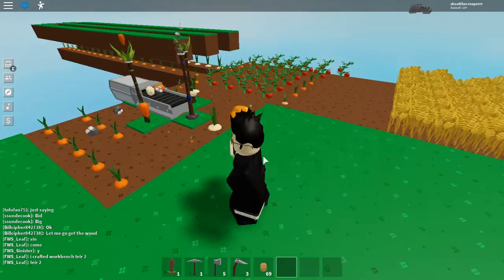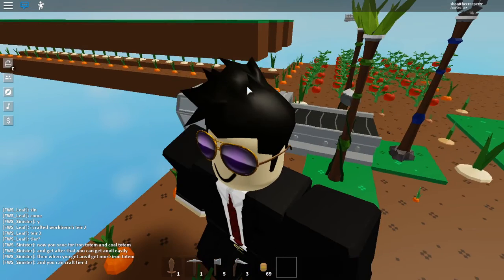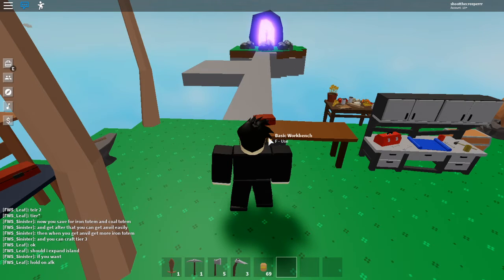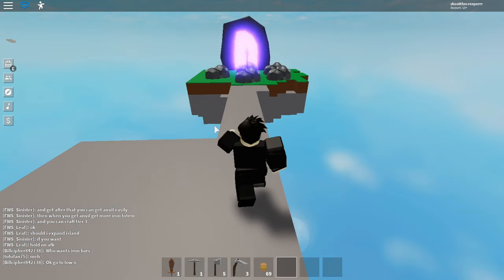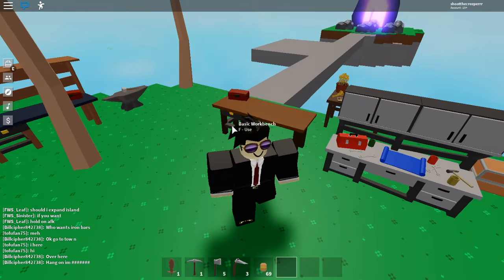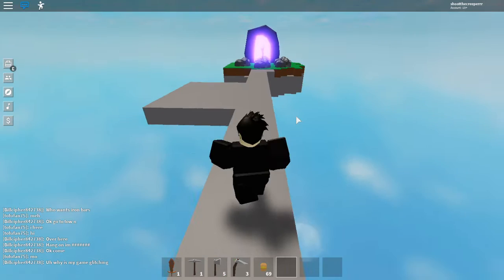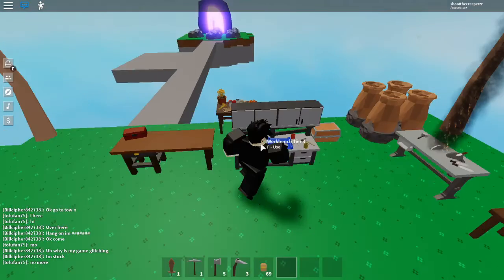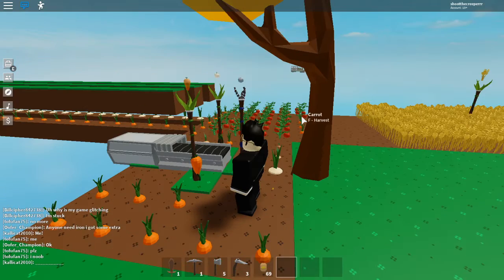Roblox skyblock automated totem farm! - tutorial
You will need:

any totem
60 wood ( not including smelting )
50 wood planks
20 maple wood
50 stone
50 stone bricks
210 coal ( not including smelting )
740 iron

your welcome.